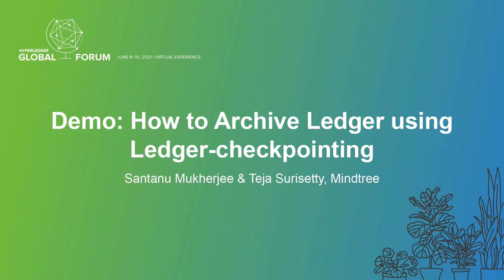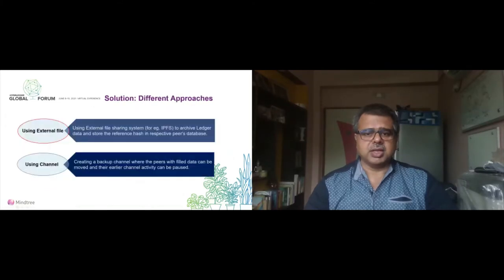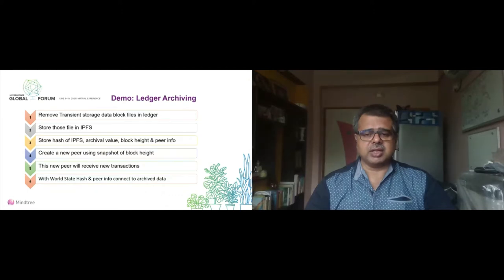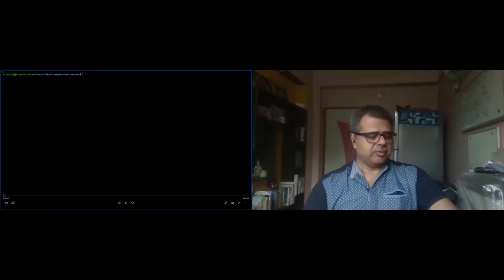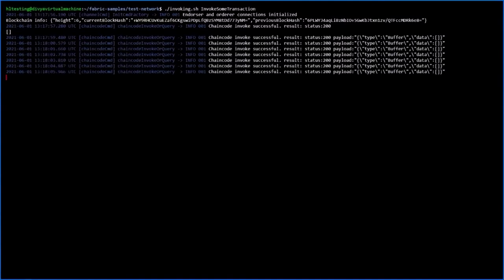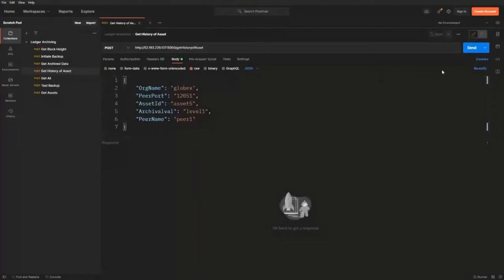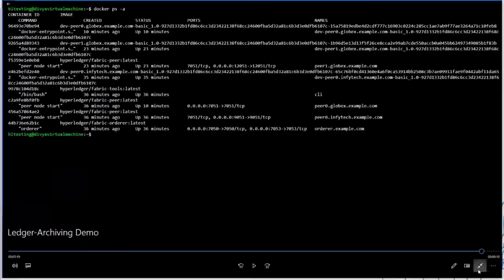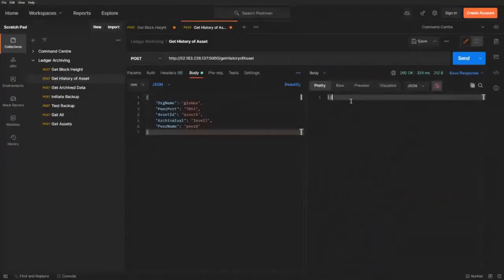Demo: How to Archive Ledger using Ledger-checkpointing - Mindtree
Demo: How to Archive Ledger using Ledger-checkpointing - Santanu Mukherjee & Teja Surisetty, Mindtree

An approach to take the backup of the ledgers in Blockchain applications. This accelerator will have a benefit of taking backup of filled data in the peer and can read the data whenever required. In Private Block chain network like Hyper Ledger Fabric there is no such methods of archiving the data, so using this approach data can be safe guarded without taking the network down.